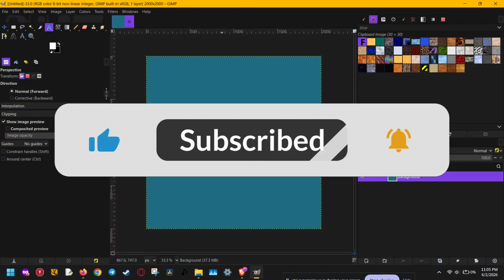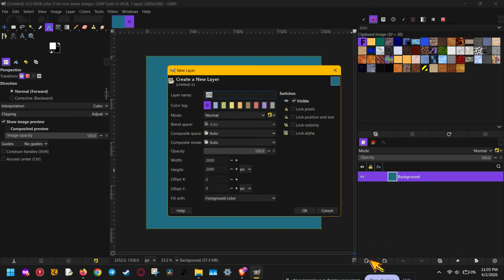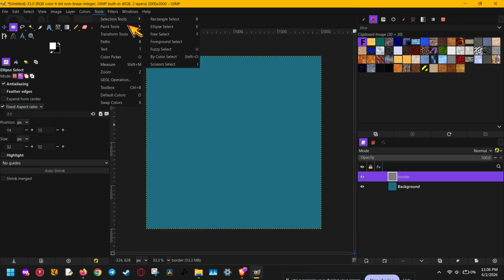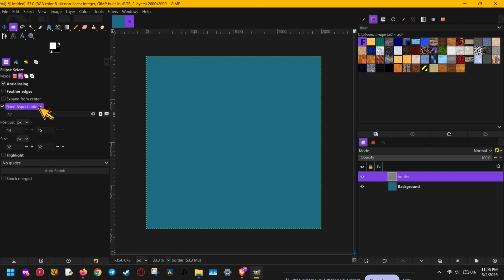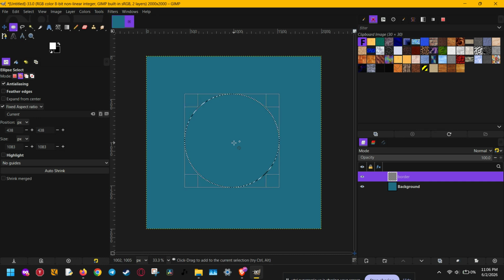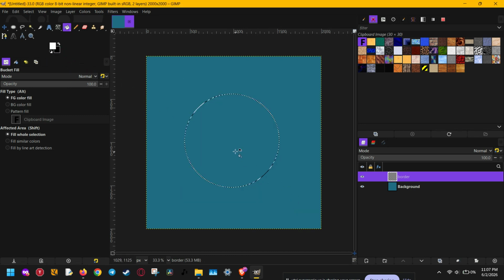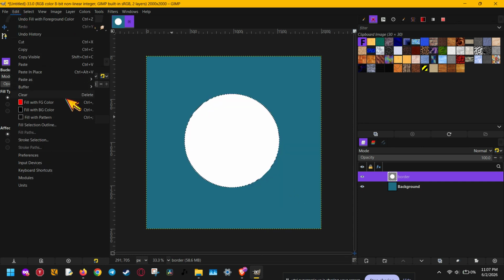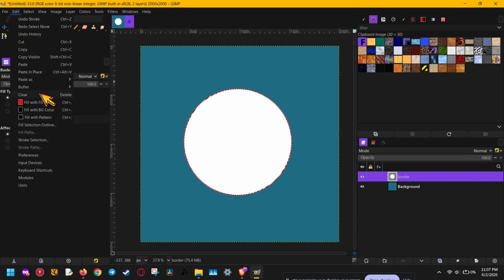How To Create Circle In GIMP (Easy Step-By-Step Guide)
Learn how to create a perfect circle in GIMP with this easy beginner tutorial. Follow along to make a filled circle, an outline, and deselect your shape the right way.

🕚Timestamps:
0:00 Intro
0:18 Create A New Canvas And Layer
0:43 Draw The Selection Circle
1:29 Fill Or Outline Your Circle
2:19 Deselect The Shape

✍️What You'll Learn In This Video:
• How To Create A Perfect Circle In GIMP
• How To Use The Ellipse Select Tool For Circles
• How To Set A 1:1 Aspect Ratio For Perfect Shapes
• How To Fill A Circle With The Bucket Fill Tool
• How To Stroke A Selection To Make An Outline
• How To Deselect A Shape In GIMP

💡Pro Tips:
• Use A New Layer So Your Circle Stays Editable
• Hold Shift While Dragging If You Want To Lock A Circular Selection
• Set The Ellipse Tool To Fixed Aspect Ratio For Better Accuracy
• Use Stroke Selection For Clean Borders And Icons
• Deselect The Shape After Filling To Keep Your Workspace Clean